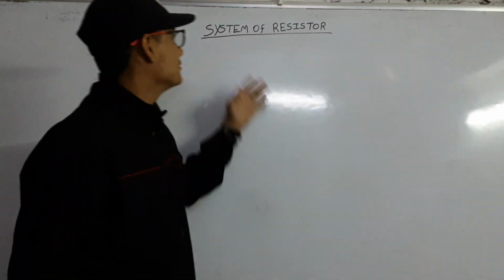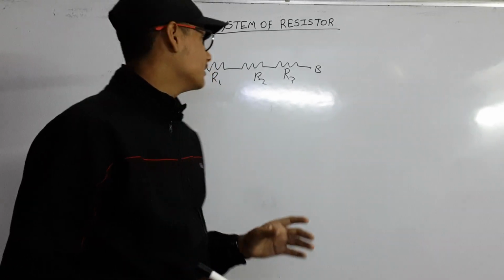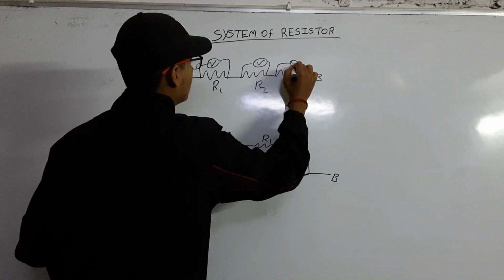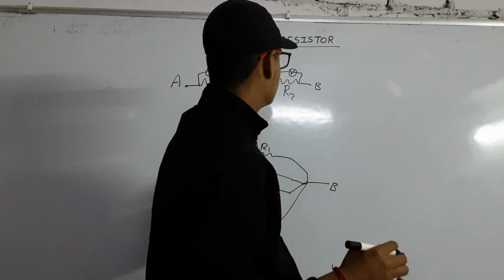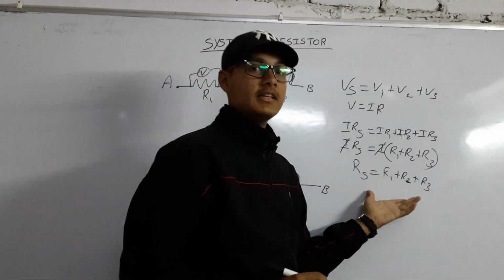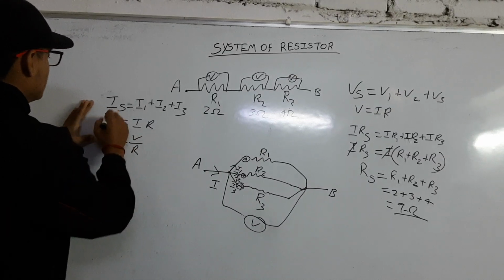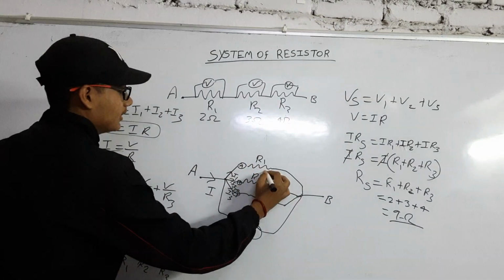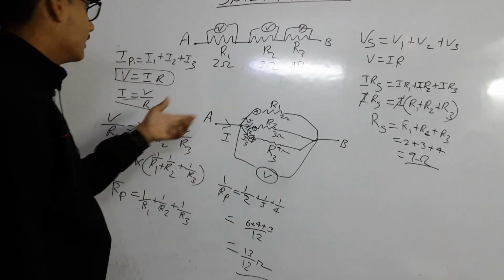series and parallel combinations of resistance